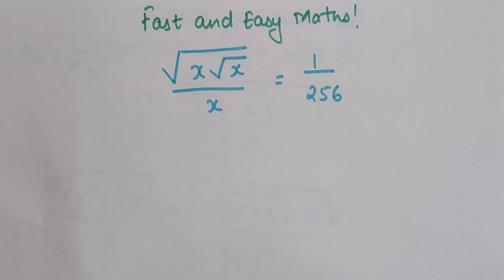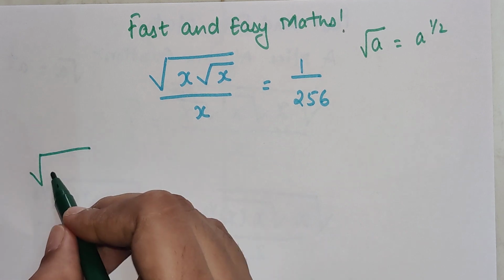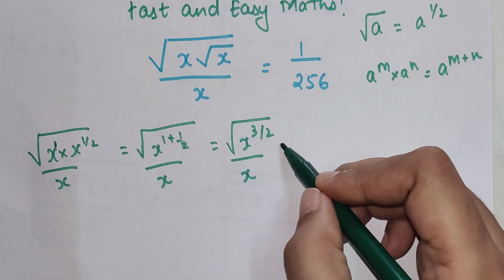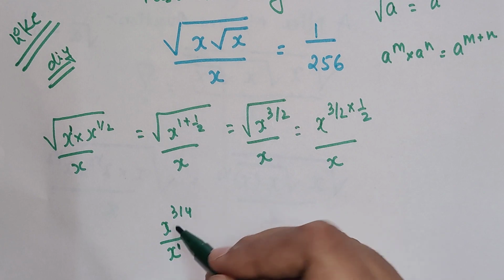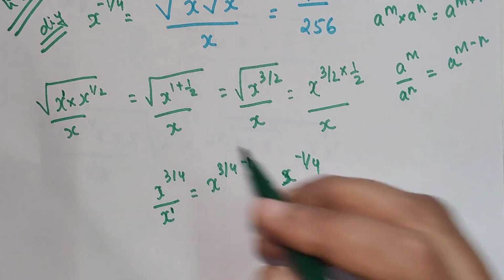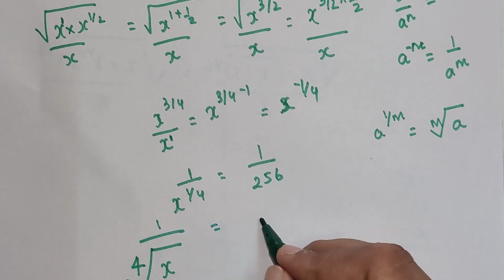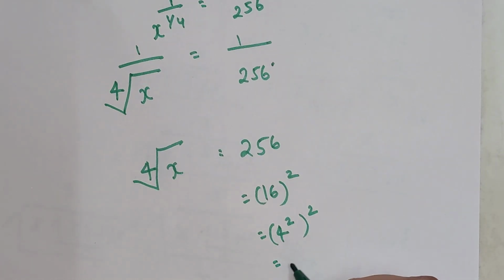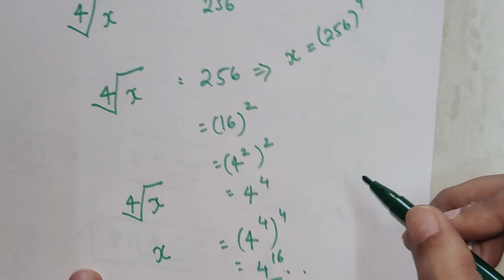Only a Master Mind can figure this out!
Hi, this is one math problem which only a math genius can solve!!